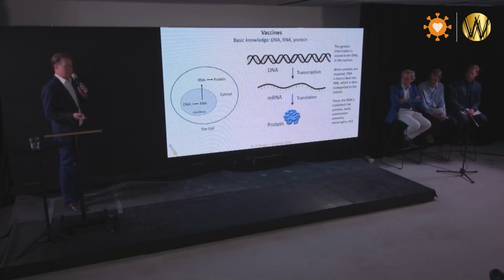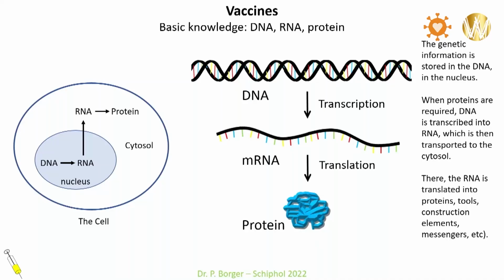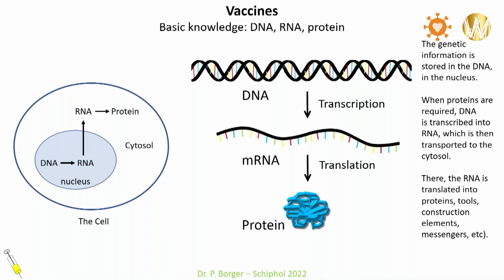Pieter Stuurman, Rogier Lauer en Peter Borger | Science Summit Uncensored 2022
Peter Borger, Dr Molecular Biology

PB (Msc Biologie, PhD Medische Wetenschappen) is een Nederlandse moleculair bioloog, wetenschappelijk schrijver & auteur. Hij heeft voor meerdere wetenschappelijke instellingen gewerkt, waaronder de Universiteit van Groningen (Nederland), de Universiteit van Sydney (Australië), de Universiteit van Bazel (Zwitserland), en de Universiteit van Zurich (Zwitserland). Als expert in moleculair en genoom biologie omtrent genexpressie en signaaltransductienetwerk, heeft PB meer dan 70 artikelen gepubliceerd in toonaangevende tijdschriften, waaronder de New England J. Medical Journal. PB werkt aan het niet-proteïne codering gedeelte van het genoom en dit deel is betrokken bij het genereren van variatie in de gen regulerende programmering. Hij is de hypothese aan het beoordelen dat transponeerbare elementen de voorlopers zijn van retrovirussen . Hij is de auteur van de internationale bestseller “Darwin Revisited or how to understand biology in the 21st century” en hij is een bestuurslid van de ICLSS, een internationaal consortium van levenswetenschappen welke nauwgezet de wetenschap achter de coronamaatregelen volgt.

Deze video is geproduceerd door Café Weltschmerz. Café Weltschmerz gelooft in de kracht van het gesprek en zendt interviews uit over actuele maatschappelijke thema's. Wij bieden een hoogwaardig alternatief voor de mainstream media. Café Weltschmerz is onafhankelijk en niet verbonden aan politieke, religieuze of commerciële partijen.

Waardeer je onze video's? Help ons in de strijd naar een eerlijker Nederland, vrij van censuur en Steun Café Weltschmerz en word Stamgast!

Wil je onze nieuwsbrief ontvangen in je mailbox?

Wil je op de hoogte worden gebracht van onze nieuwe video's?